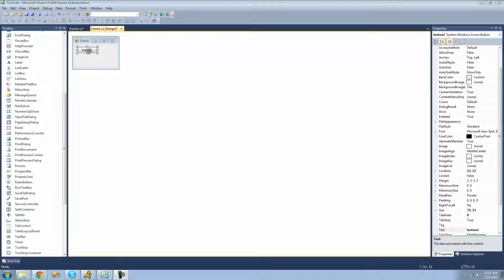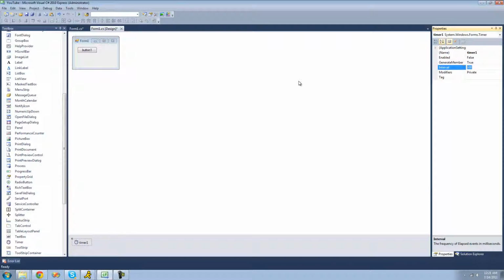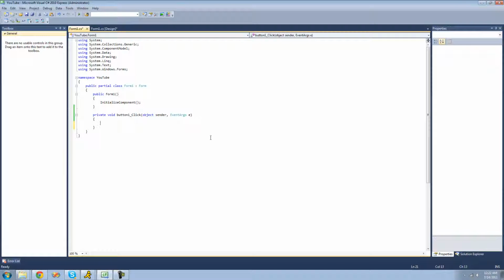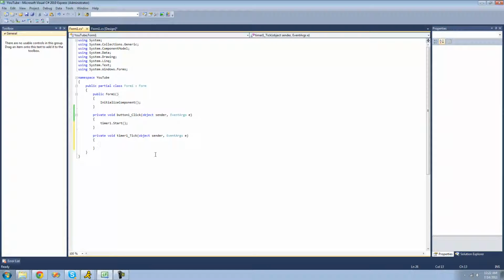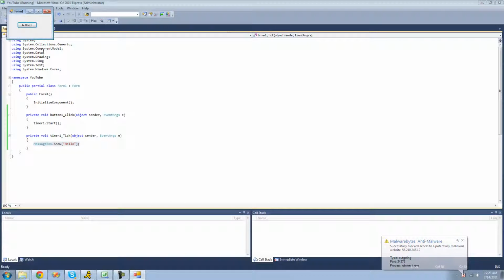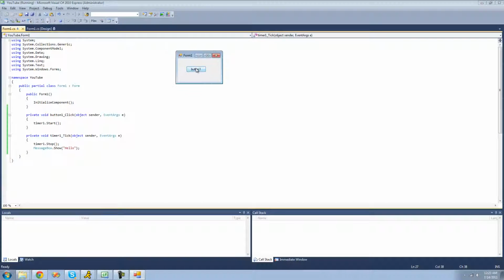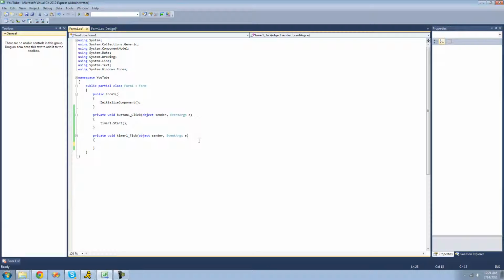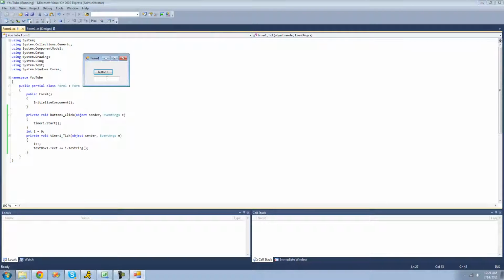C# Beginners Tutorial 84 Timer Control YouTube